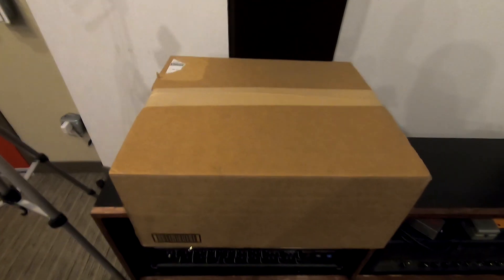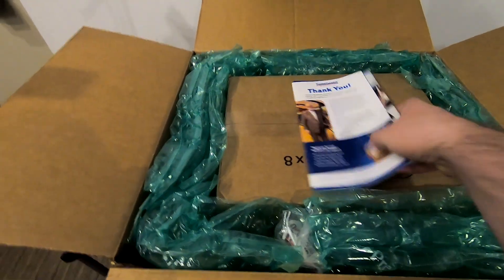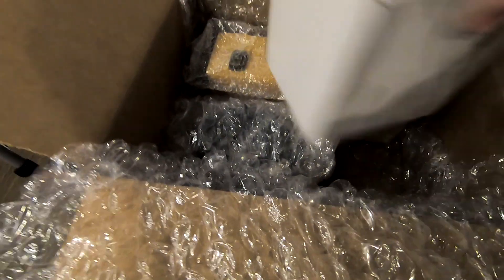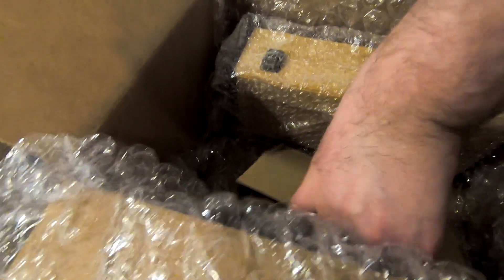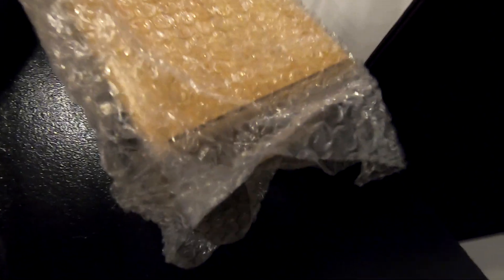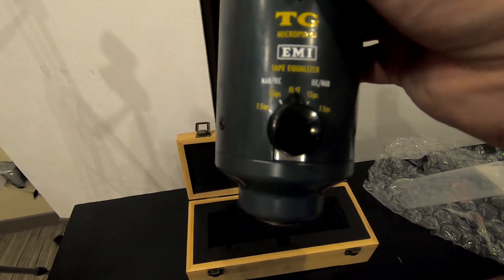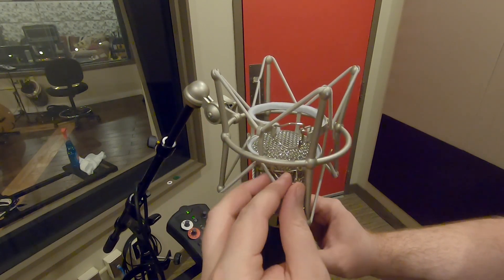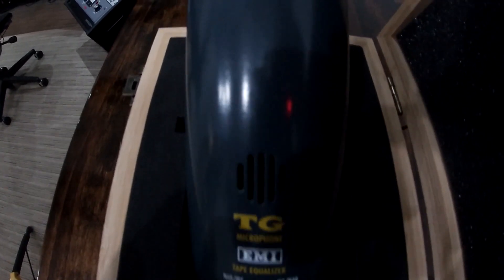Unboxing Chandler TG Microphone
Join me as I open our long awaited TG Microphone from Chandler Limited. Follow along as I unpack this beauty and give some quick thoughts on it.